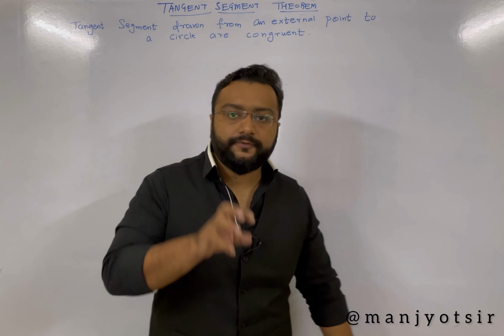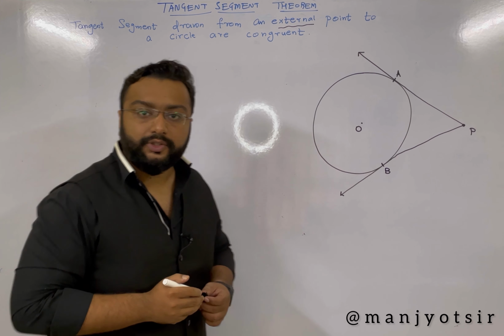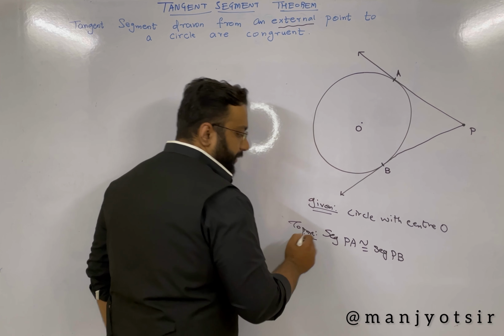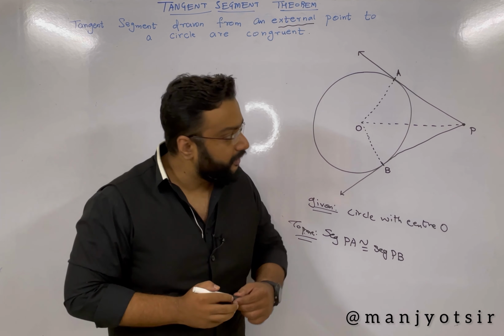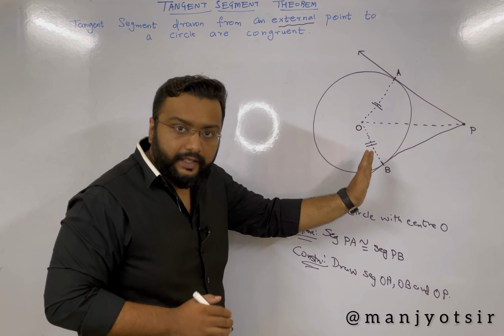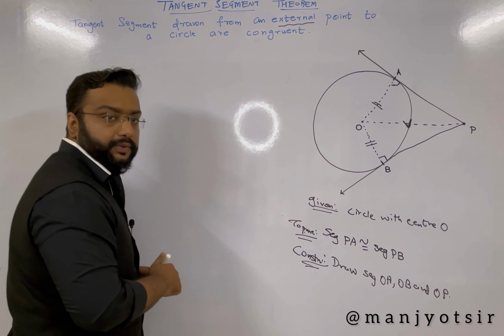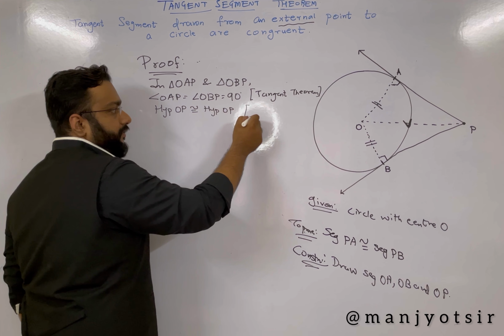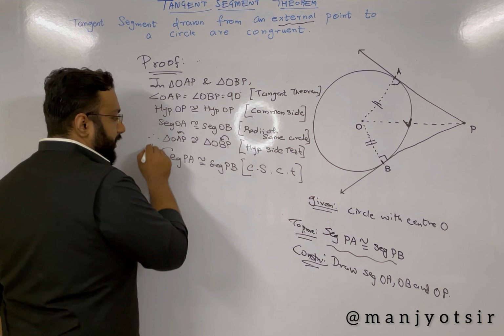How to proof Tangent Segment Theorem ?